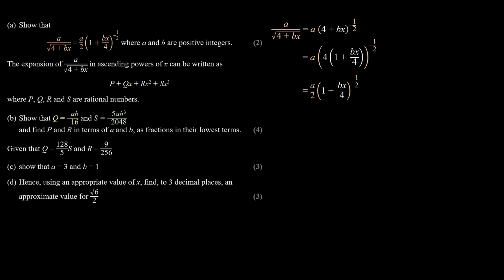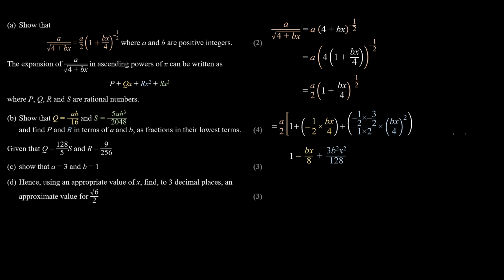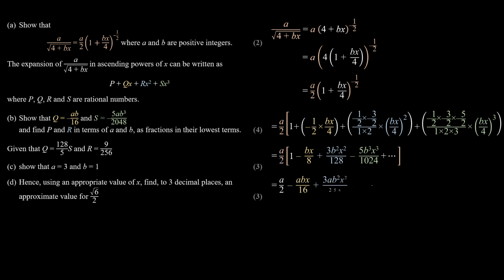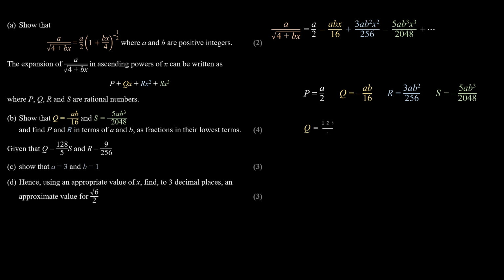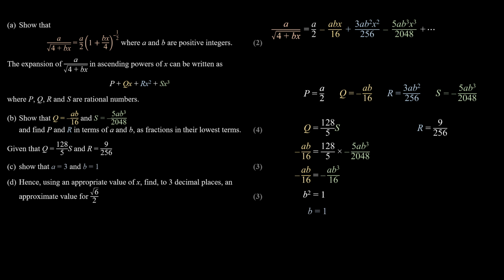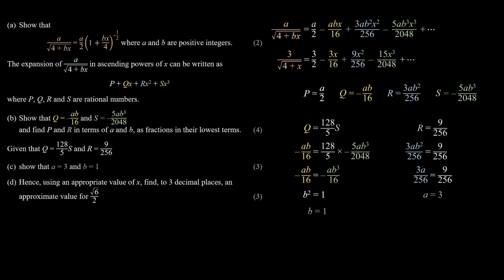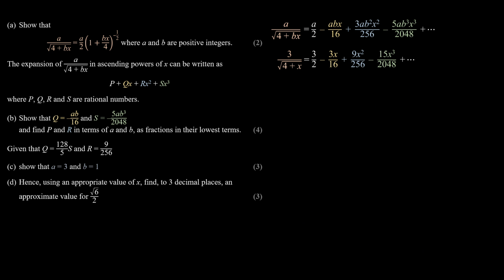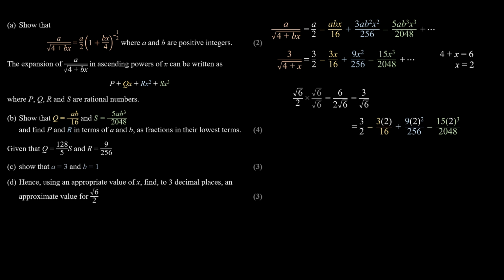2024 Oct/Nov Paper 1 Q6: Binomial Expansion and Approximation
Explore the fascinating world of binomial expansions and approximations with this detailed walkthrough.

A must-watch for IGCSE students aiming to master algebra and approximation techniques.